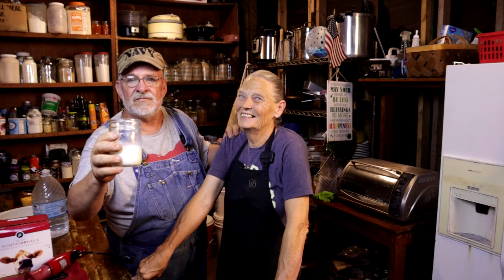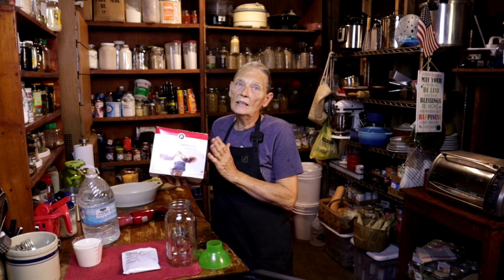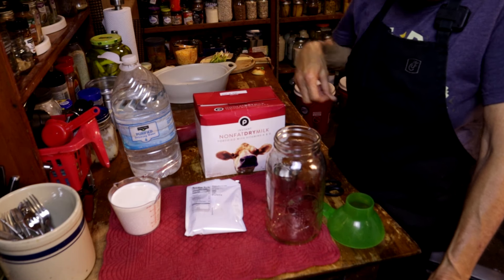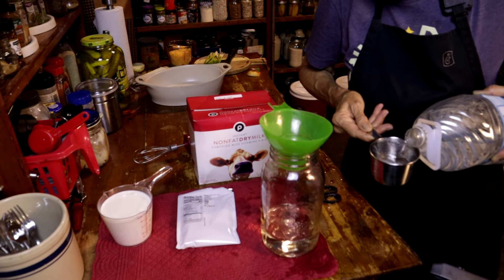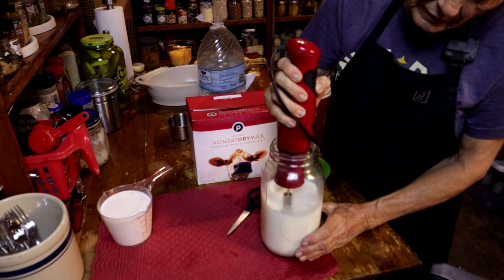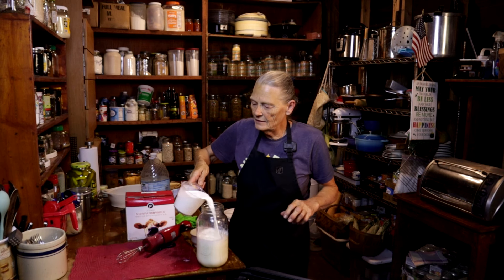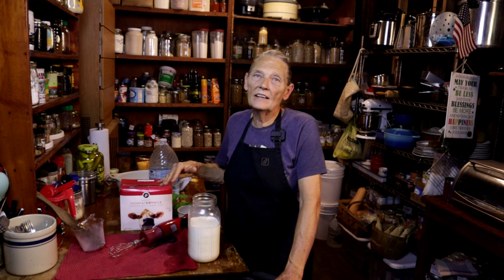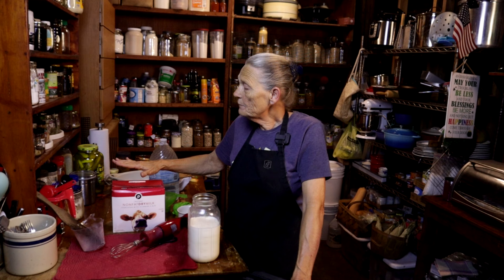Transform Powdered Milk into Rich Whole Milk at Homel | All About Living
Discover the secret to turning powdered milk into the richest, creamiest whole milk you’ve ever tasted, right in your own kitchen! In this video, we reveal our simple yet effective method to enhance the flavor and texture of powdered milk using just a few household ingredients. Say goodbye to the watery taste of 2% milk and hello to full-bodied whole milk that’s perfect for drinking or cooking. Plus, we’ll share our thoughts on the cost-effectiveness of powdered milk and why it’s a staple in our pantry. Don’t miss out on this game-changing kitchen hack!

Buy us a coffee here.  Thanx!!

Electric Salt and Pepper Grinders
Enamel Coated Dutch Oven
Swedish Dishcloths
3 pc. Mixing Bowl Set
Rolling Pin
Pastry Mat